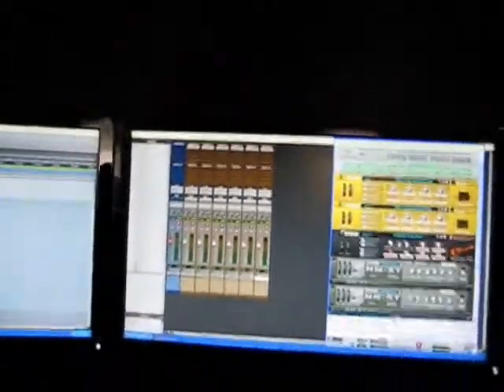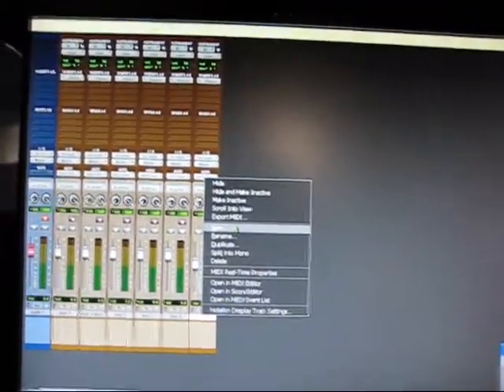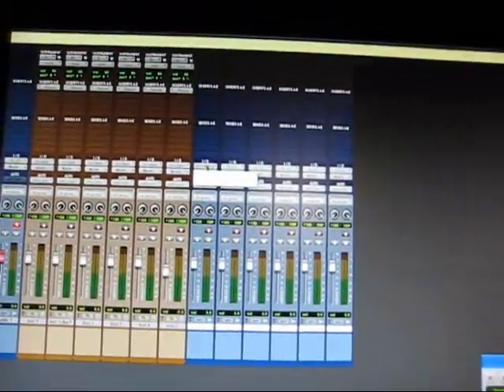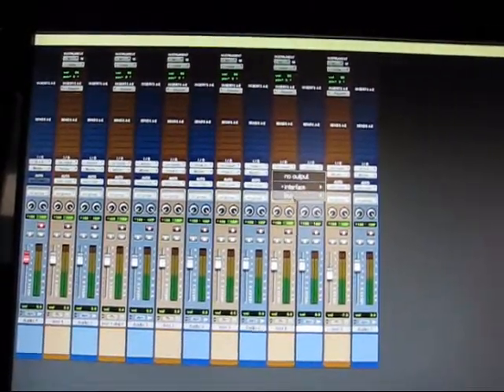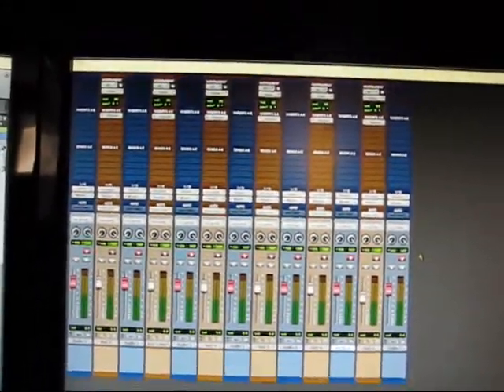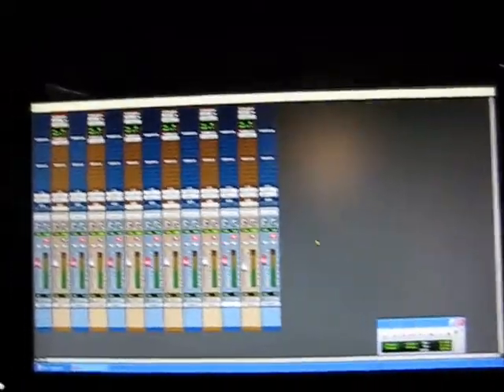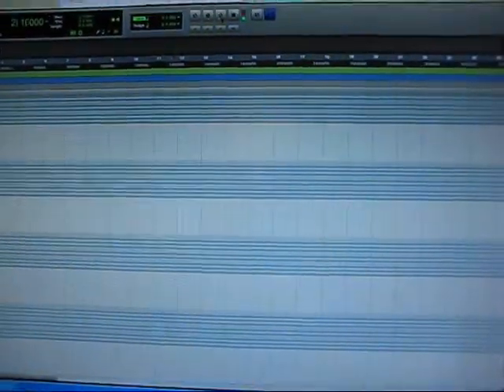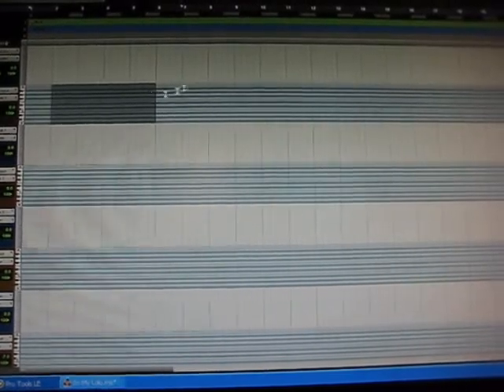Tracking out Reason 4 as sound module & MPC as sequencer to Pro Tools Tutorial. Part 3 of 5.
How to track out Reason 4 sounds to Pro Tools using MPC as the sequencer with Reason 4 as a sound module.

Reason Tutorial Part 3 of 5 - Set up Pre Roll, Song Mode, & Buses.